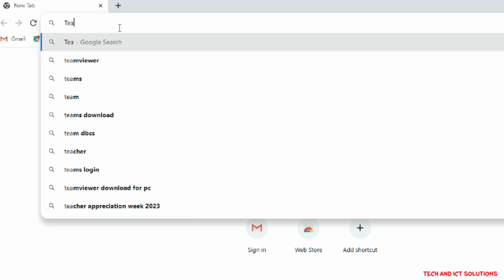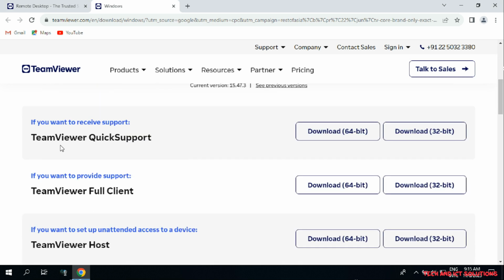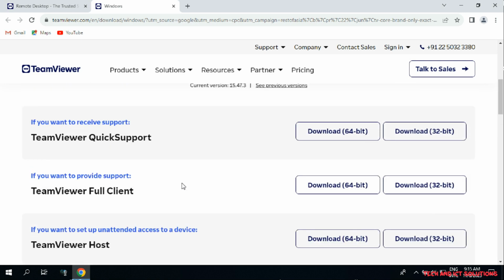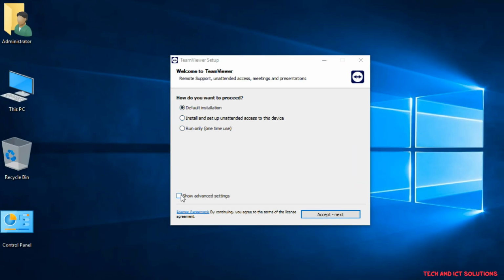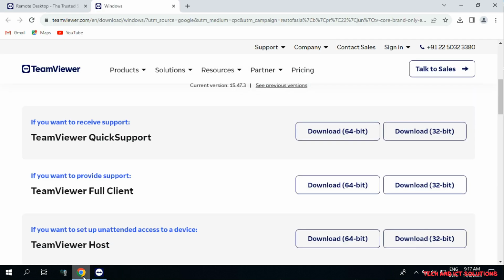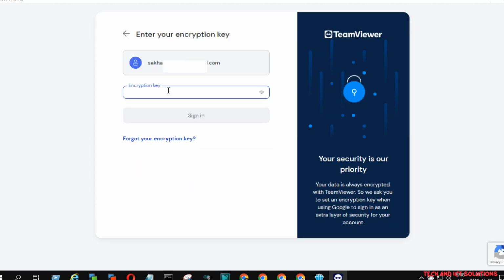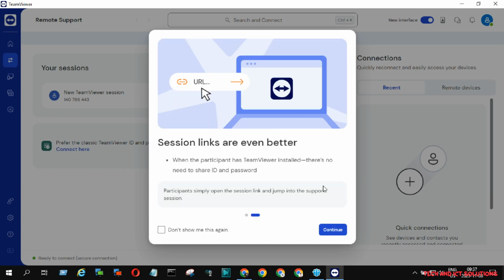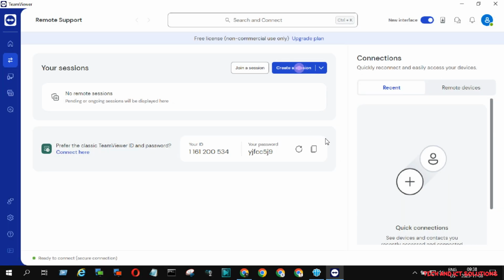How to download & install TeamViewer in Windows - Latest Version 2023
In this video, I will show you how to download and install the latest version of TeamViewer. TeamViewer has released new version with lots of new amazing features. In this tutorial, I show installation process. I make another tutorial very soon about details. Hope this video is helpful for everyone.

How to download and install the latest version of TeamViewer .

TeamViewer, is an all-in-one solution for remote support, remote access, and online meetings.

As a IT Person, I always use this application for remote support to all my client. So, lets see this full video and stay with us.

Same topic you find this video:

how to install TeamViewer in windows ,
how to install TeamViewer,
TeamViewer,
how to use teamviewer,
how to install teamviewer on windows 10,
team viewer remote access,
teamviewer installation guide,
team viewer session,
remote access software,
install teamviewer,
how to remote support by teamviewer,
how to download teamviewer,
remote access,
teamviewer download,
teamviewer bangla tutorial,
teamviewer tutorial,
install teamviewer,
team viewer download,
remote control software,
setup teamviewer,
teamviewer setup,
remote desktop,
windows 10,
windows 11,
install team viewer,
microsoft windows 10,
teamviewer,
teamviewer download,
how to download and install teamviewer,
how to download teamviewer on windows,
how to install teamviewer 15 on windows,
teamviewer tutorial